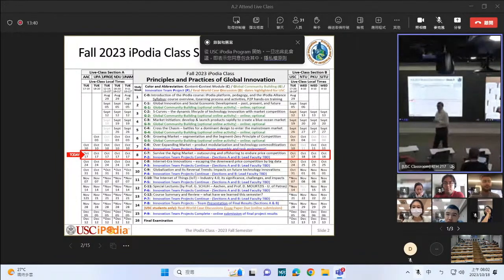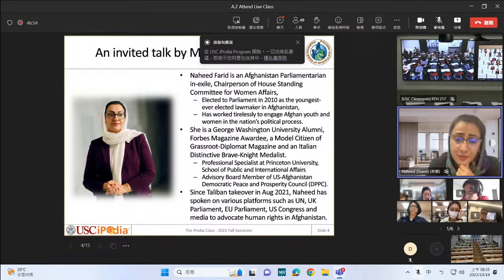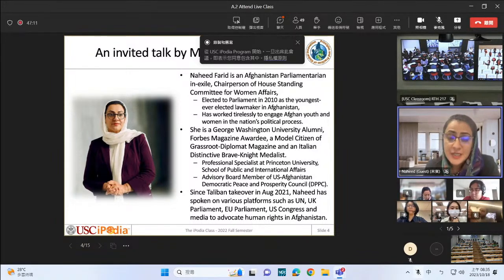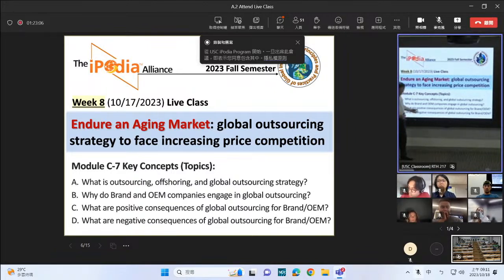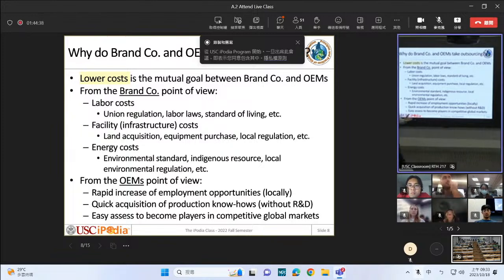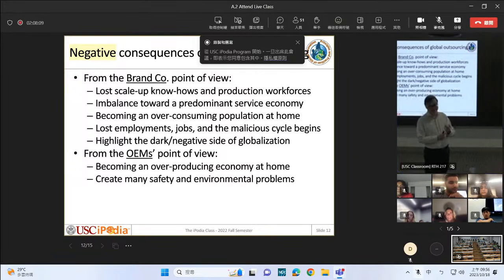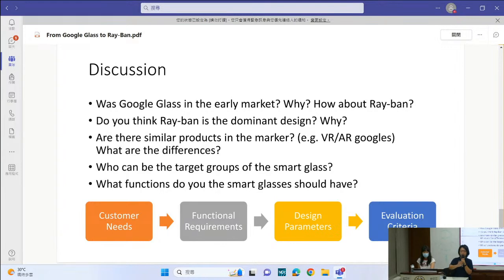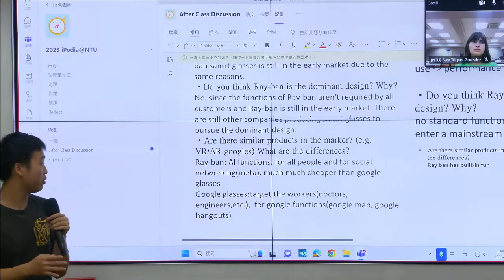20231018-全球創新的原理與實踐